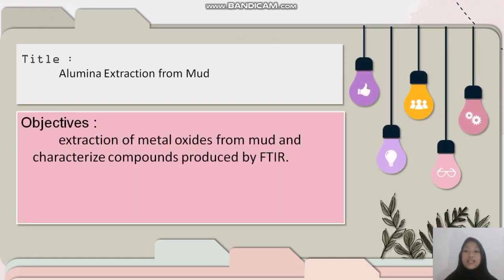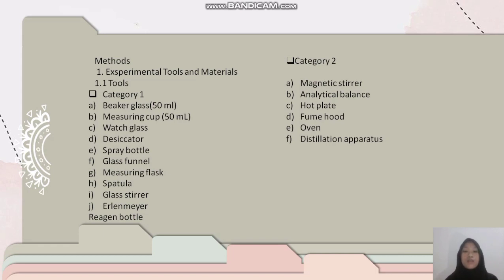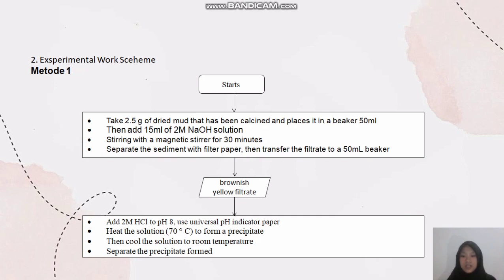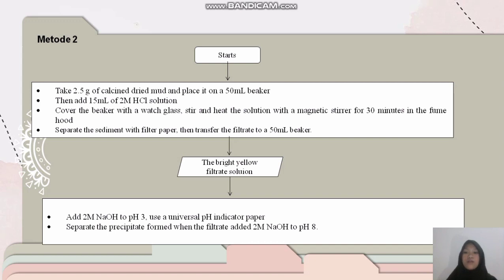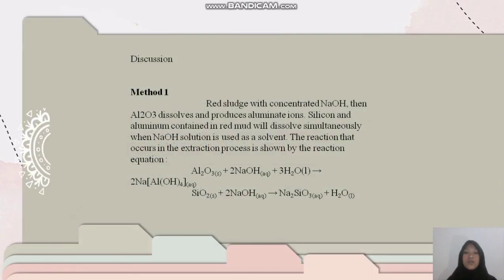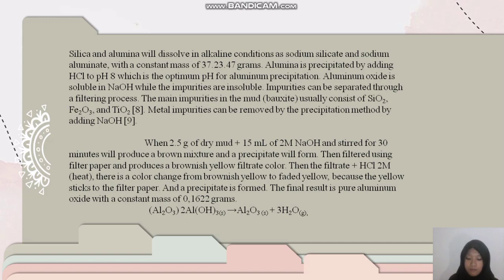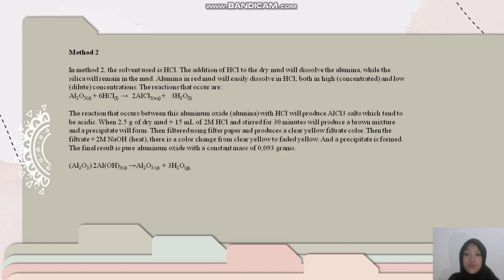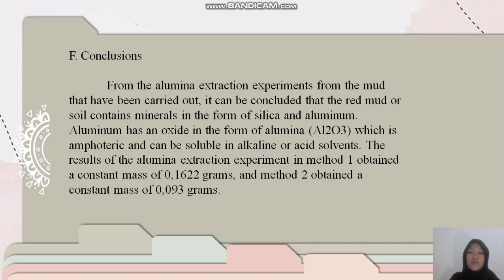Praktikum anorganik alumina extraction from mud